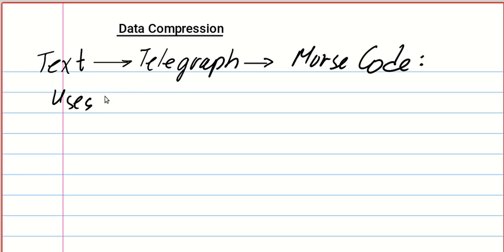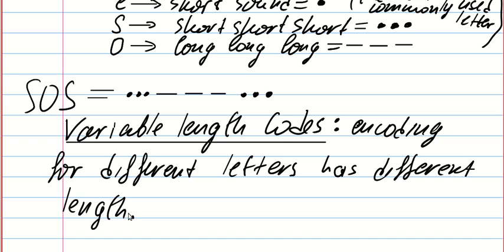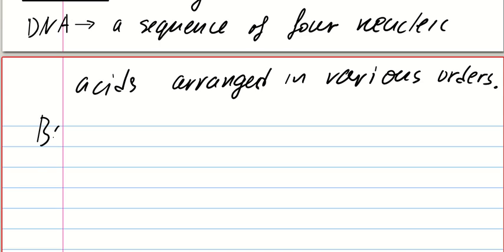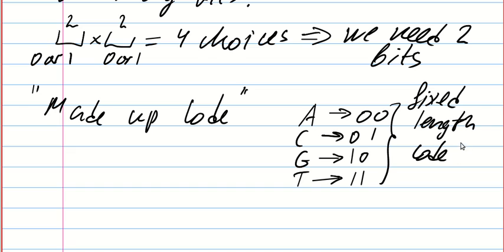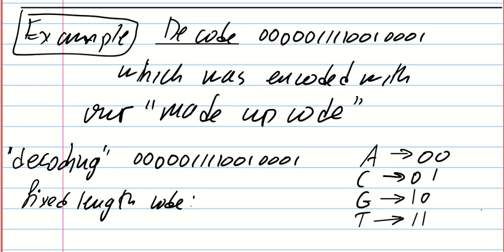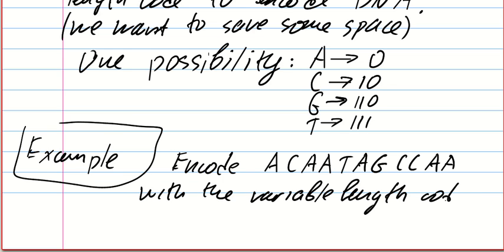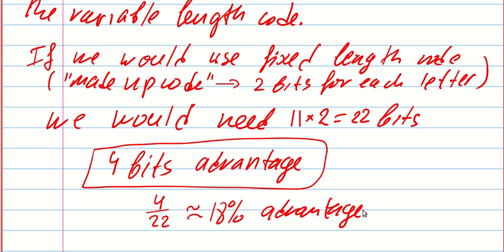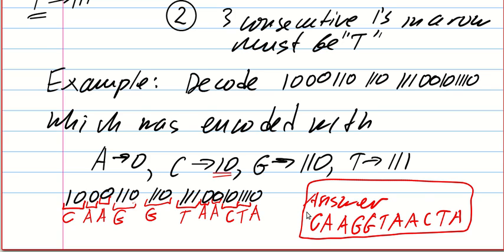MLA Lec4 Week11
In this lecture we discuss Data Compression for Text